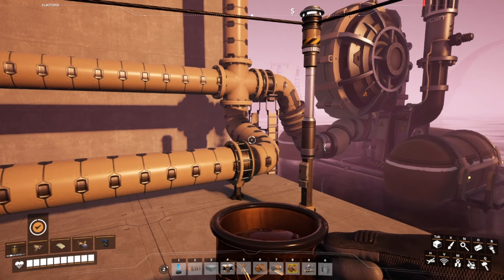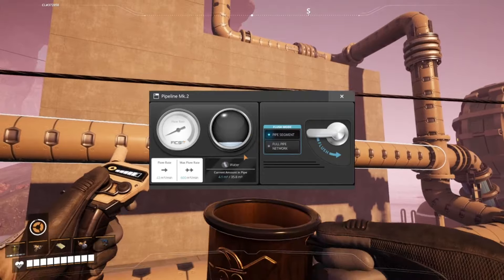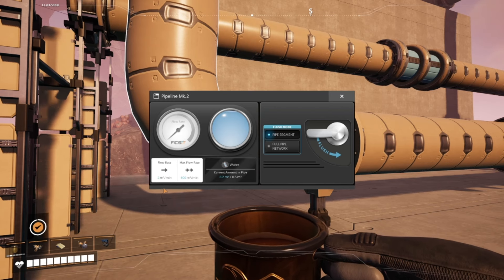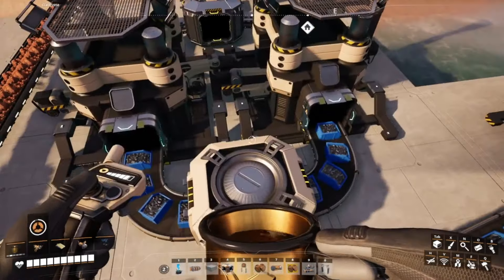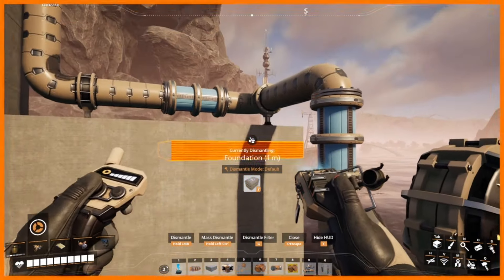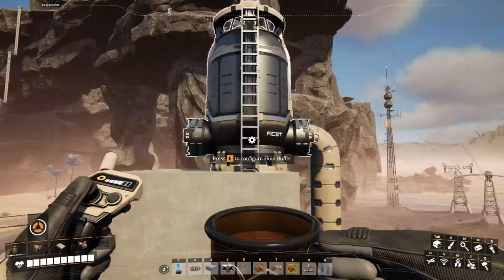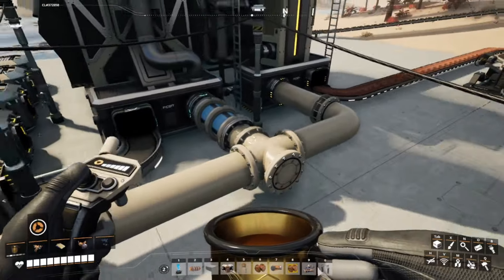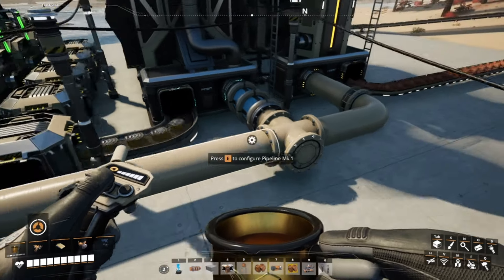The basics of liquid in satisfactory and how to avoid mistakes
priority by gravity and backflow - 0:18
headlift - 5:00
liquid throughput (aluminum and nuclear) - 8:20